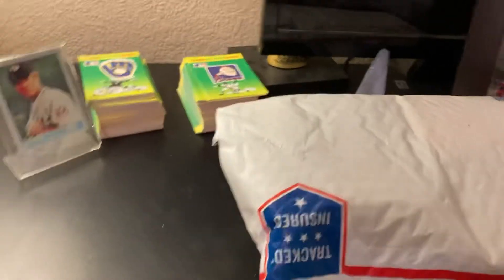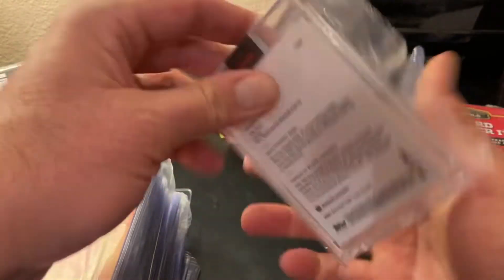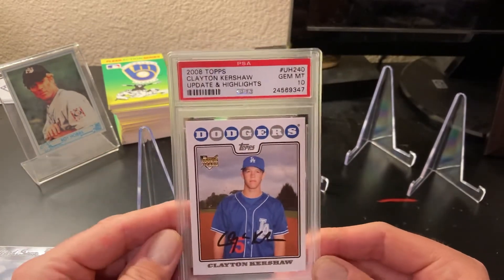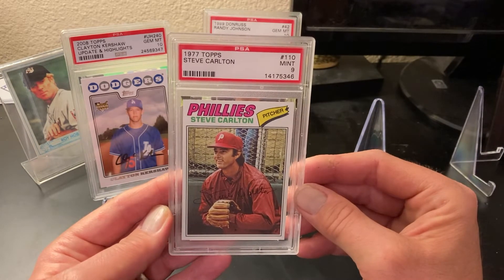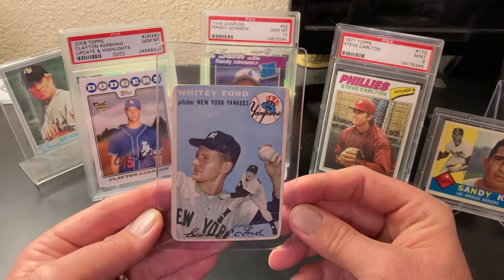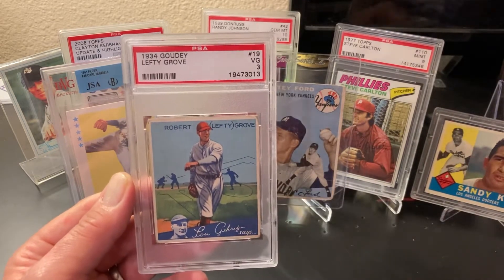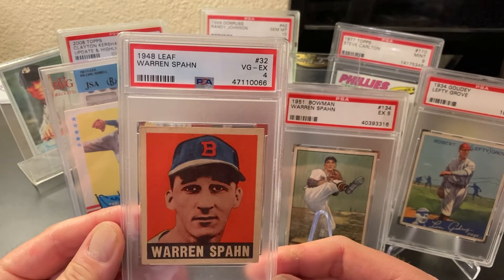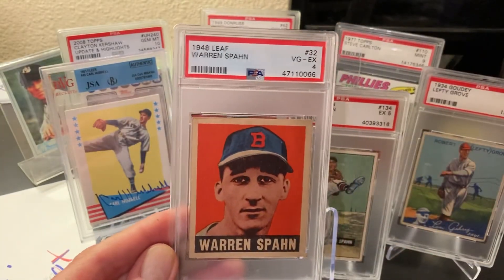1948 Warren Spahn Rookie, the Greatest Left Handed Pitchers of the Live Ball Era, and Shout Outs!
1948 Leaf Warren Spahn Rookie, Sandy Koufax, Lefty Grove, Kershaw and other PSA graded slabs.  Sweet care package from Geez Mikey, and a shout out!

Correction:  A few spot on guys pointed out Carlton had 4 Cy Youngs, man what a lefty!